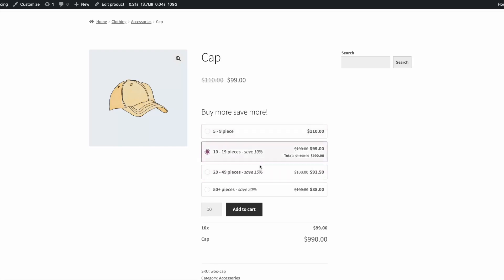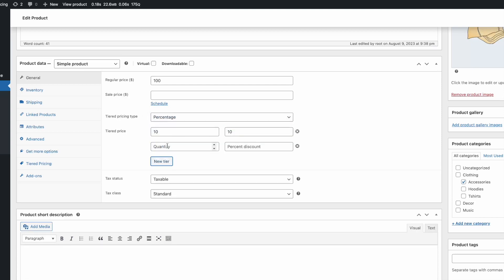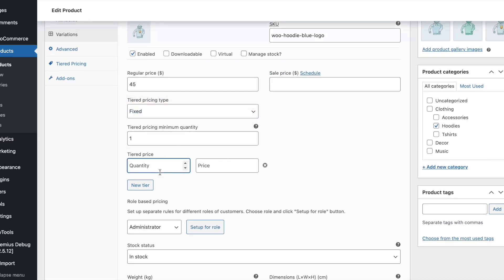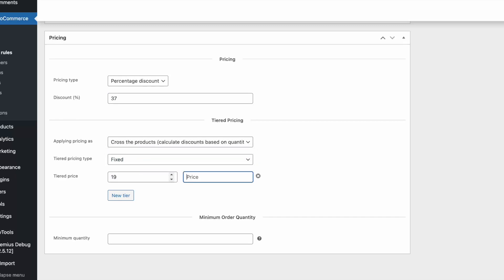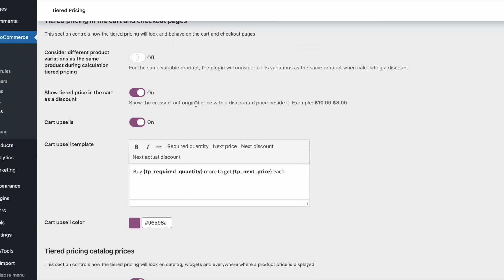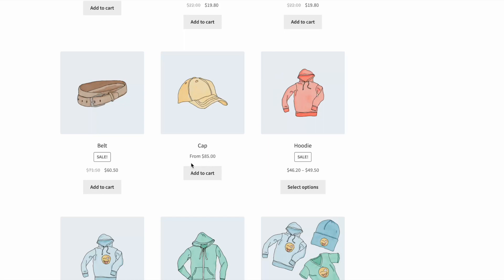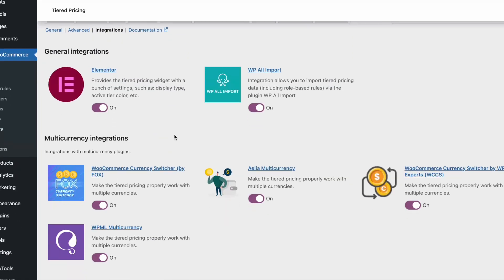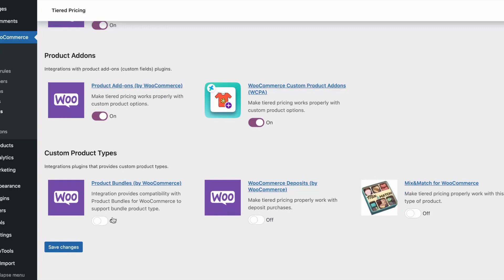Tiered Pricing Table for WooCommerce - overview of the best tiered (volume) pricing plugin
Tiered pricing could be super useful for wholesalers and anybody who provides a progressive discount scale depending on the quantity or offers specific prices based on the user’s role.